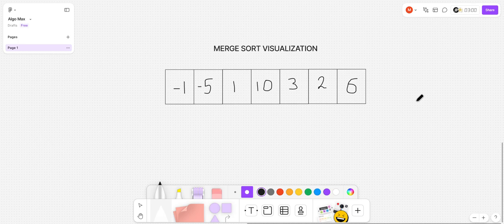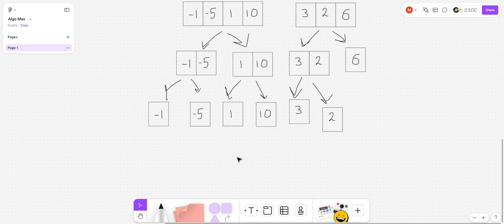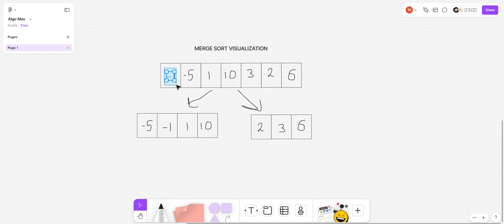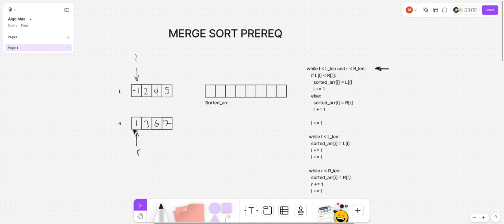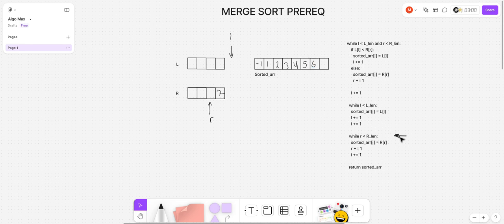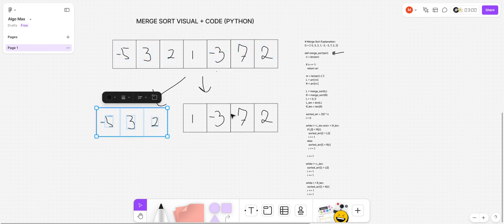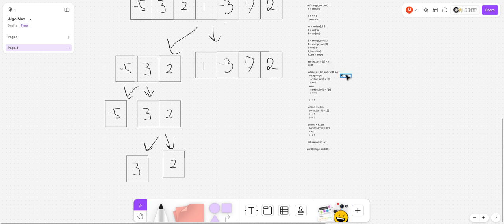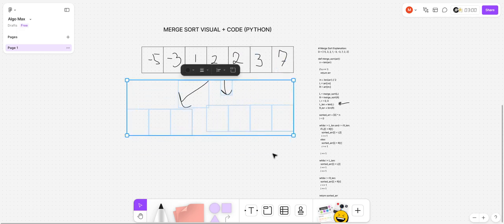Merge Sort DETAILED Explanation | Merge Sort for Dummies | Python | Data Structures and Algorithms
Quick and VERY detailed explanation of one of the MUST know sorting algorithms - MERGE SORT. Here I broke everything down into smaller steps for easier understanding.